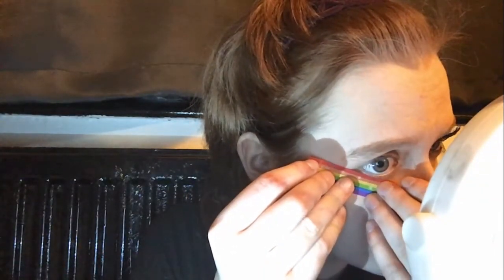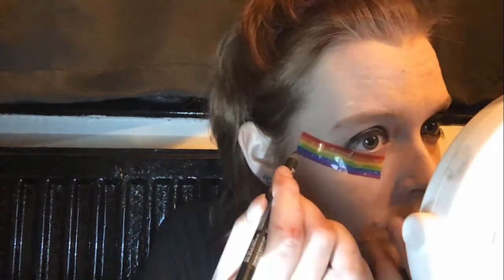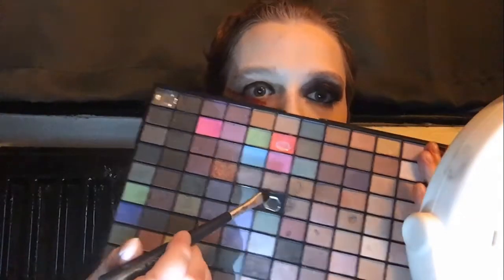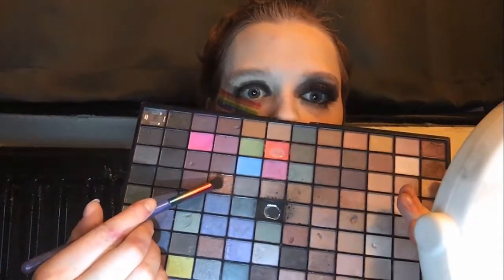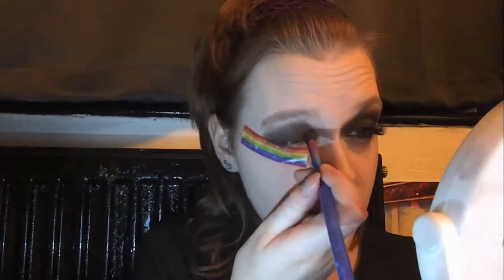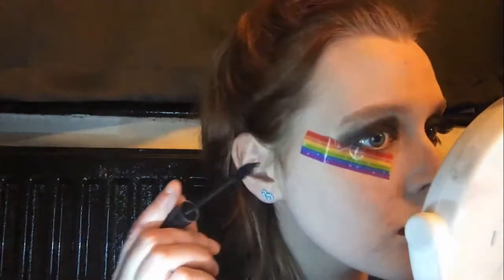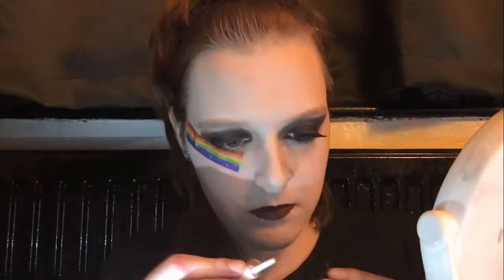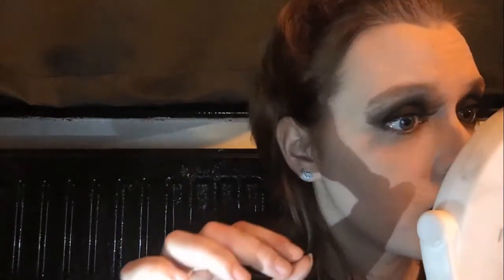Smokey Eye Tutorial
Hey guys! I have made a quick tutorial on how to make the smokey eye look. I was heavily inspired by Glam and Gore's version of this look, so go check that video out as well.

I OWN NON OF THE AUDIO IN THIS VIDEO